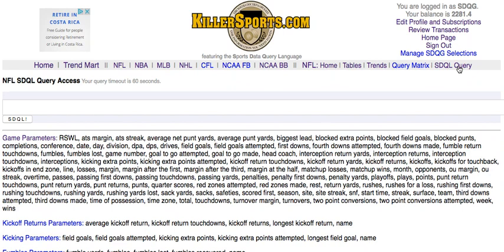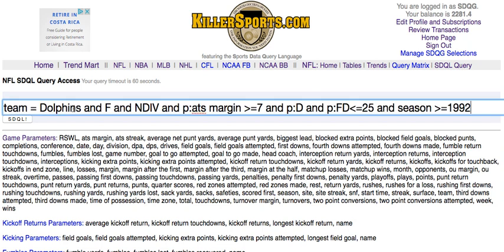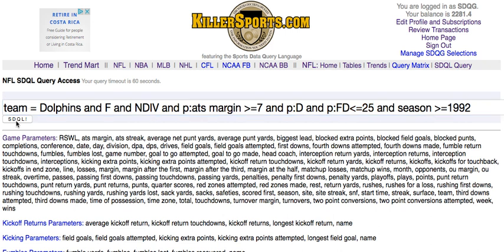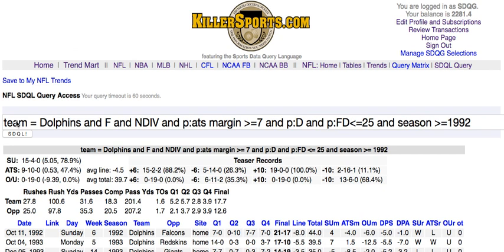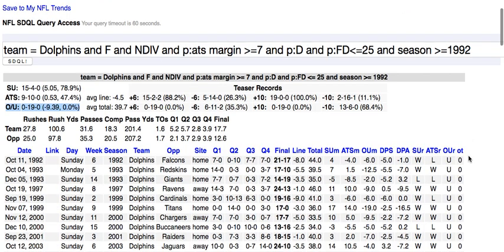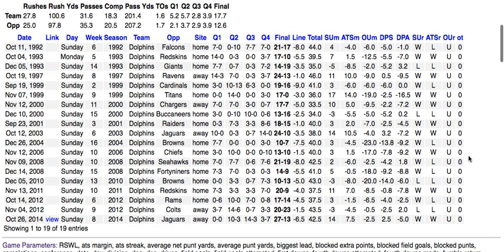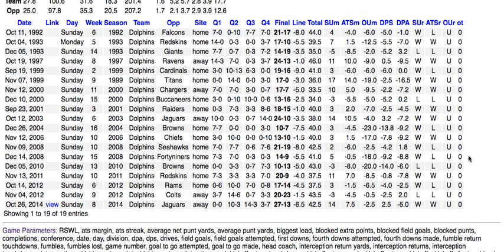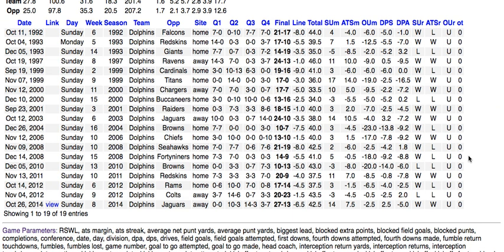NFL SDQG Query of the Day 20160803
Today's NFL SDQL video query reveals a spot in which the Miami Dolphins have produced a long string of UNDERs.